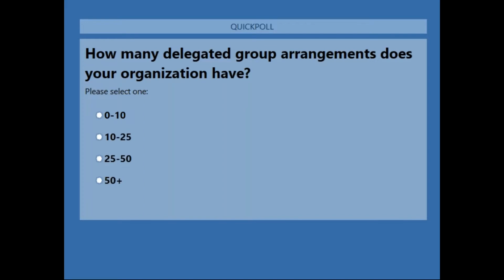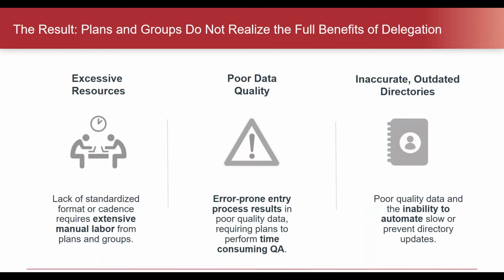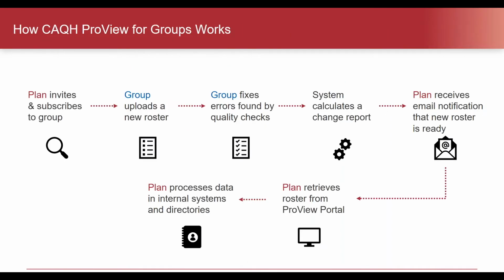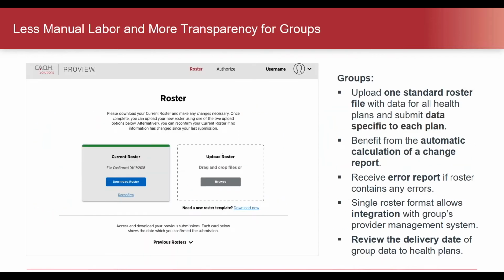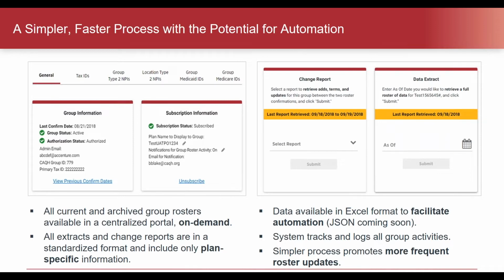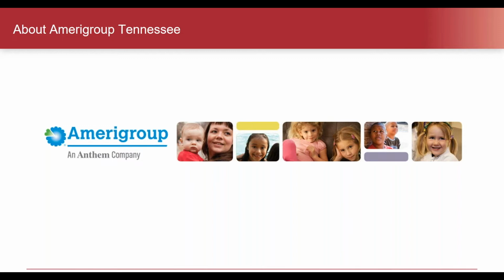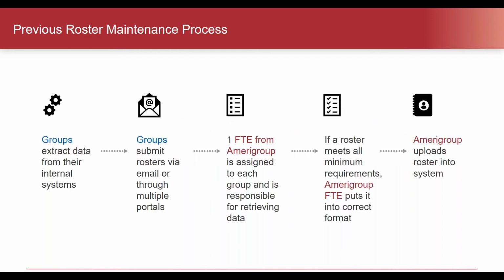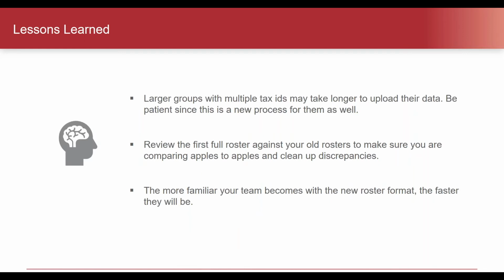How CAQH ProView for Groups is Transforming the Way Amerigroup Tennessee Manages Delegated Data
What you will learn:
 - Why Amerigroup Tennessee chose to partner with CAQH
 - Their process for implementing CAQH ProView for Groups
 - What benefits Amerigroup Tennessee has already experienced
 - How delegated groups are using the tool